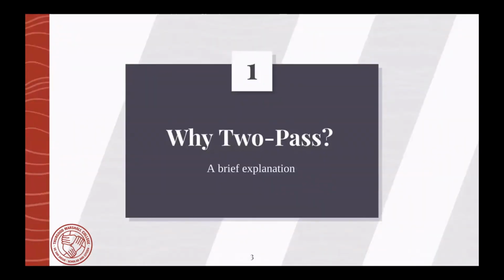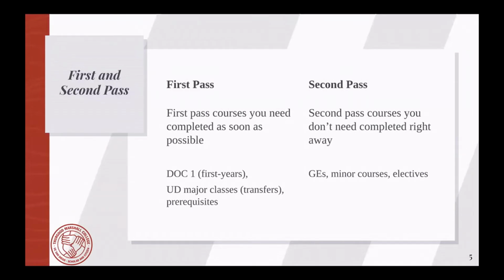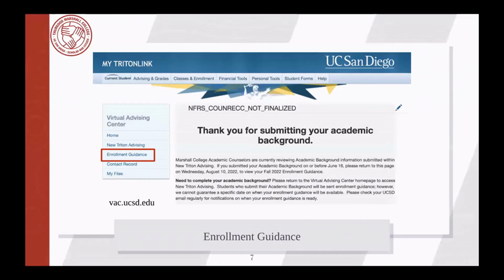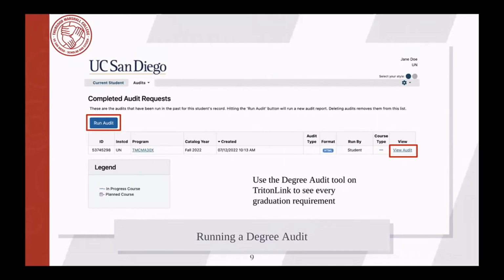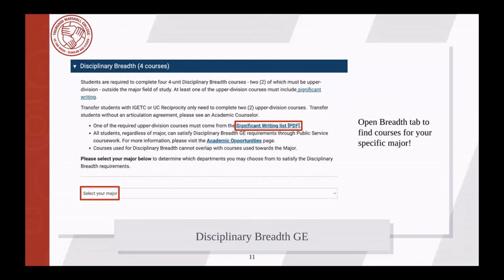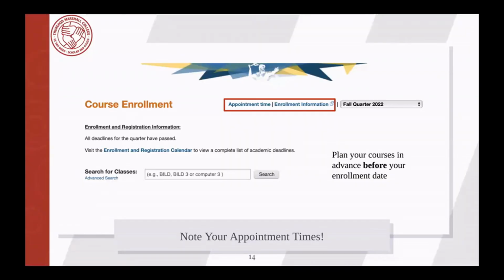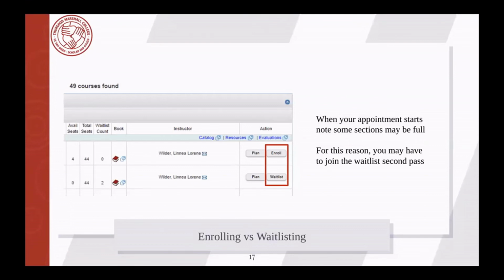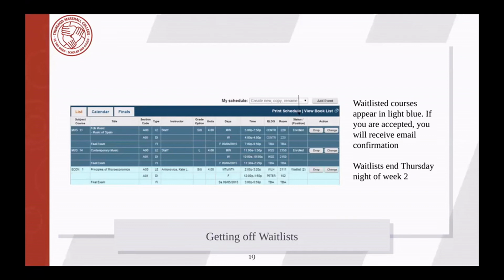Two-Pass Enrollment Tutorial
This video will provide an understanding of what 2-pass enrollment is and how to navigate 2-pass enrollment when registering for courses at UC San Diego. Also, you will learn about how to plan your courses, use the online course registration system called WebReg, as well as providing tips for enrolling in and waitlisting courses.